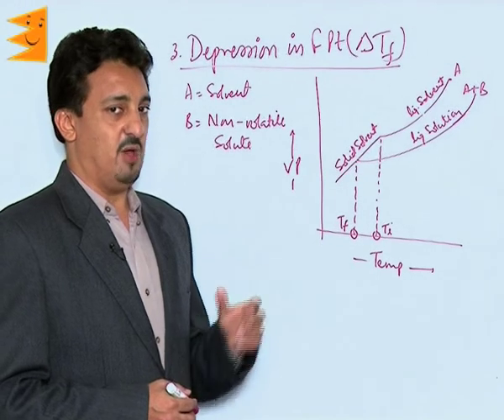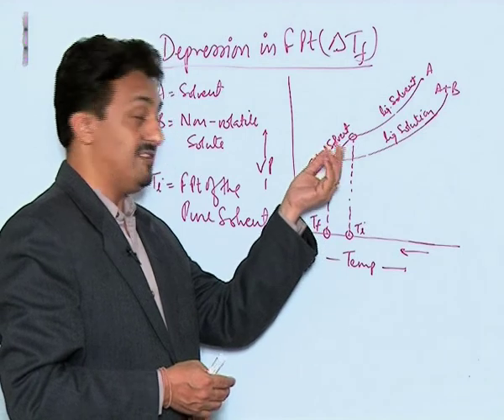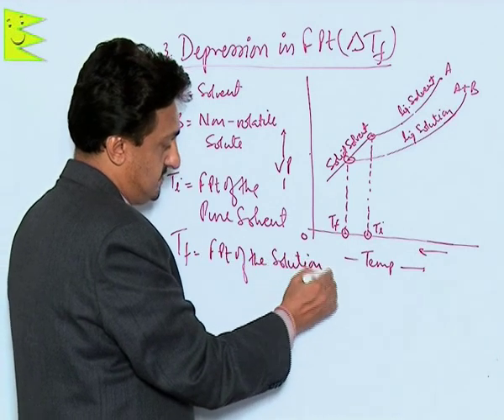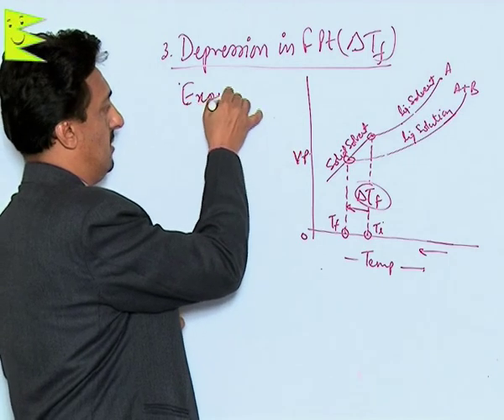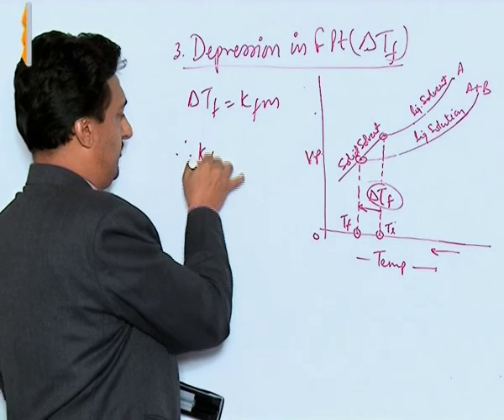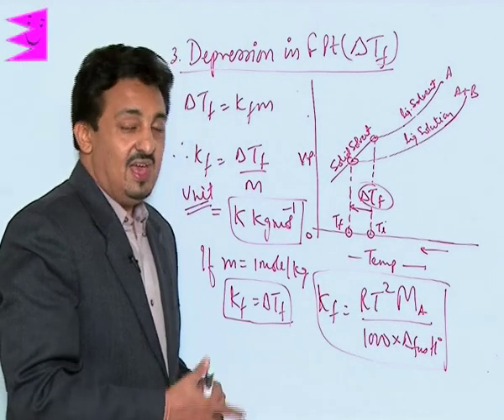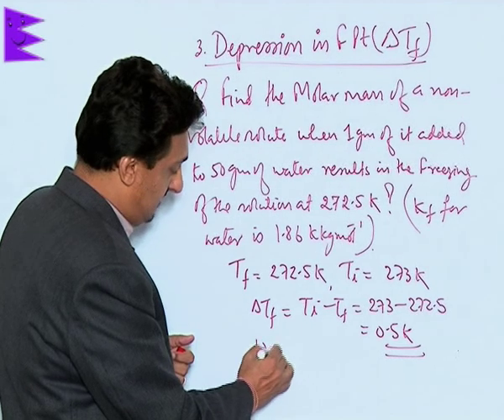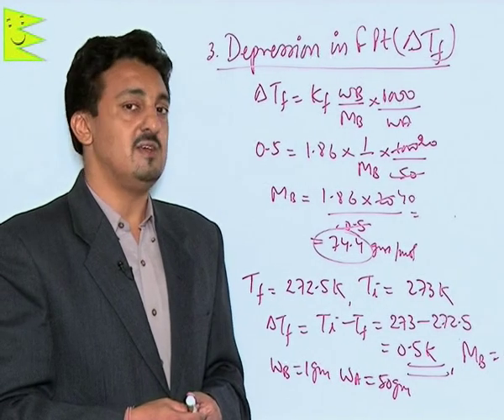CBSE Class 12 Chemistry Solutions Depression of Freezing Point |Extraminds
Chapter: Solutions
Topic: Depression of Freezing Point
Extraminds